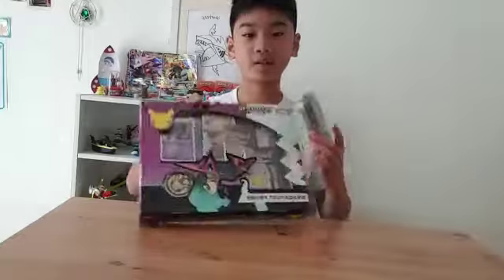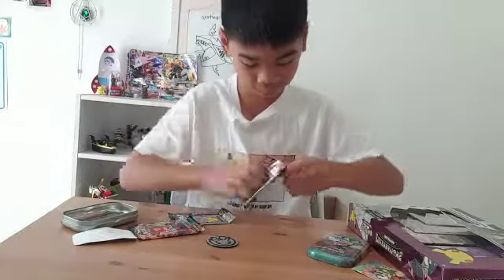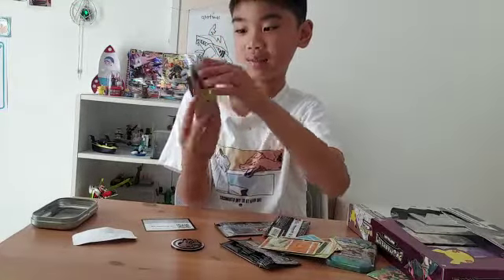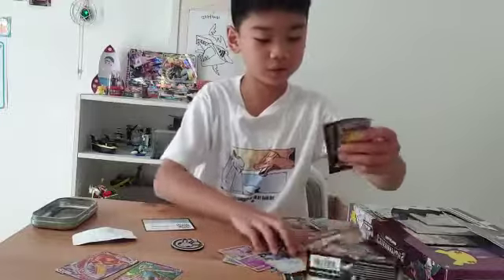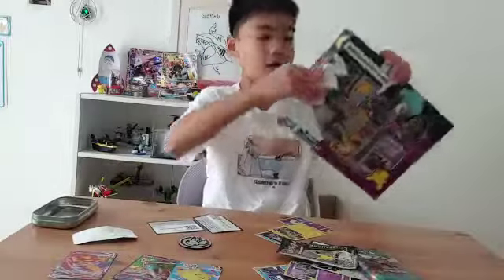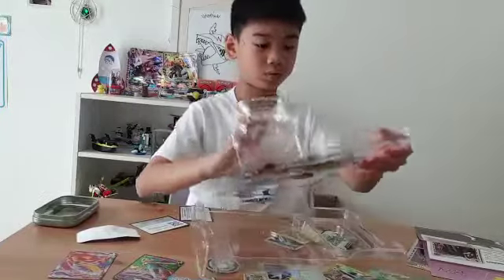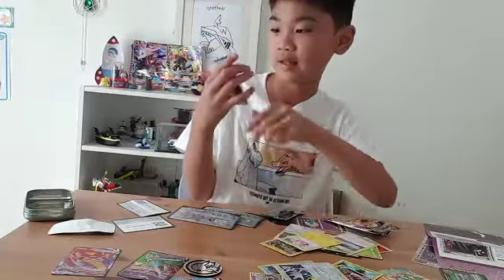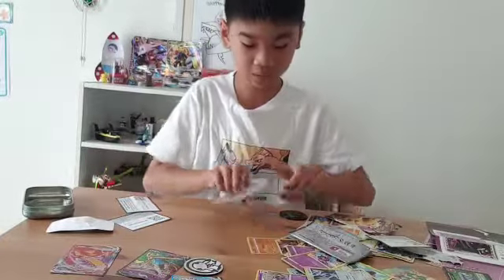Unboxing And Opening Pokemon Cards - Dragapult Prime Box And Mini Tin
The time has come to watch me unbox my Pokémon card set - Dragapult Prime Box and Pokémon Celebrations Mini Tin.
OPENING!!!